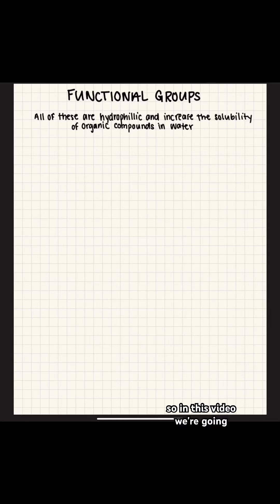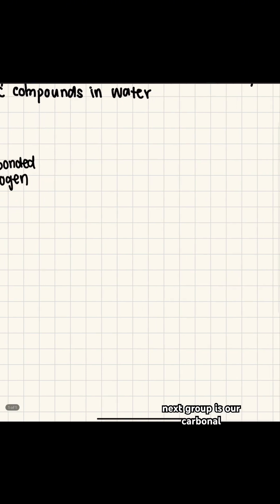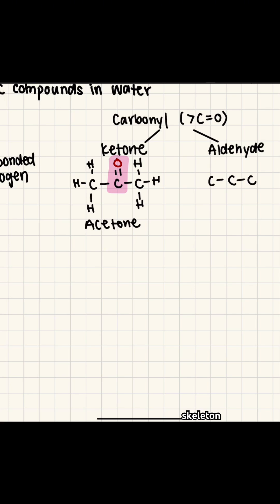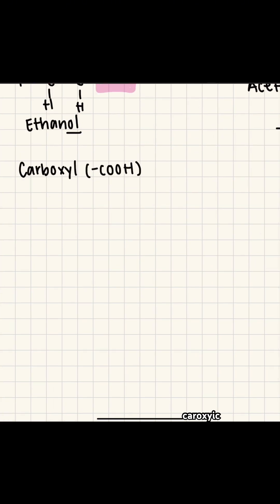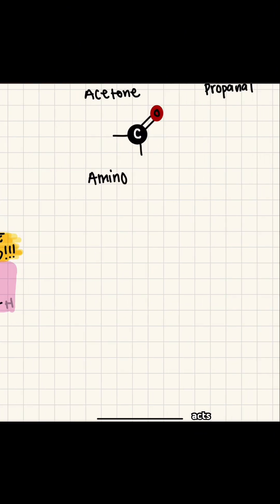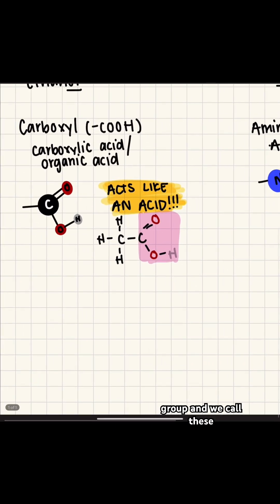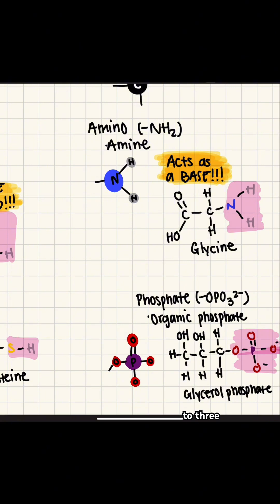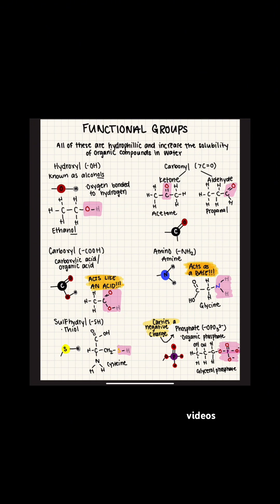The Functional Groups You NEED to Know!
Let’s go over the 6 functional groups you need to know for Bio I! 🧪 These groups are all hydrophilic and help make organic compounds more soluble in water. 💧 Next up: we’ll build them with a molecular model kit, so don’t miss those videos! 🔬✨